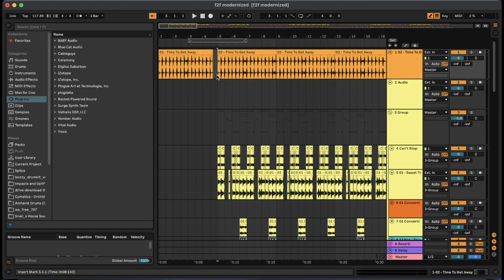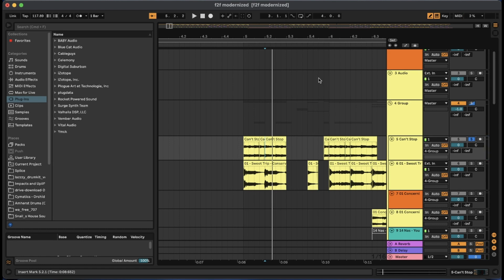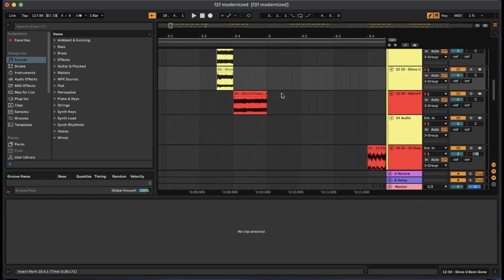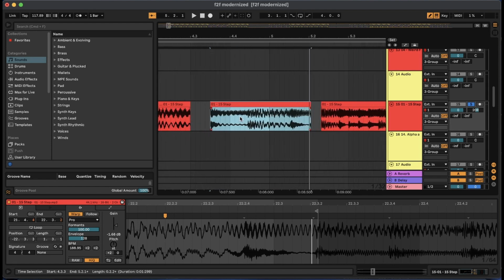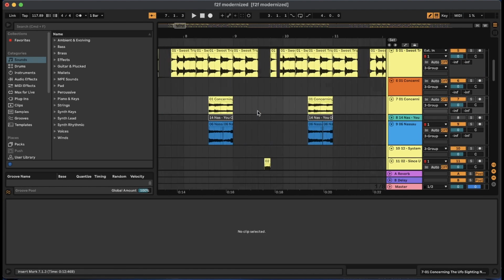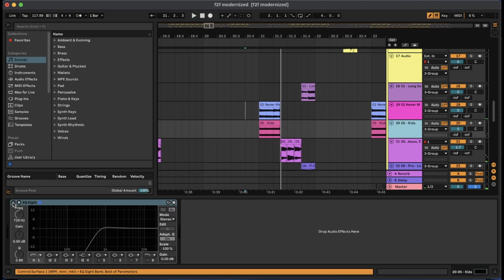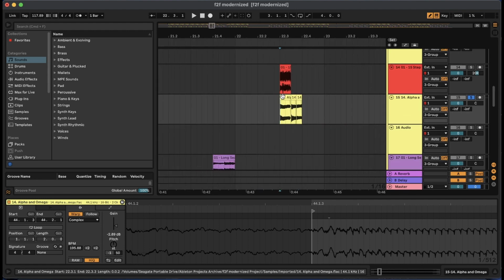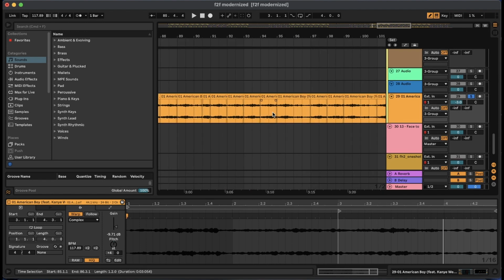How I Made "Face to Face by Daft Punk with Newer Samples"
Well, I know y'all have been waiting, so here it is!
In this video I go over how I made what is now my most successful video of all time

Intro/Outro song: Daft Punk - Face to Face (Pretty Young Sounds Remix)

0:00 Intro
2:02 LCD Soundsystem - Time to Get Away
4:10 RHCP - Can't Stop
10:14 Sweet Trip - Conservation of Two
13:21 Carly Rae Jepsen - Call Me Maybe
16:37 Kelly Clarkson - Since U Been Gone
19:49 Radiohead - Weird Fishes/Arpeggi
24:47 Radiohead - 15 Step (L&M sample)
30:25 Radiohead - 15 Step (ELO sample)
33:41 Sufjan Stevens - Concerning the UFO Sighting
37:36 Oneohtrix Point Never - Nassau
41:01 American Football - Never Meant
42:52 MGMT - Kids
45:30 Wilco - Jesus, Etc.
48:43 Sweet Trip - Pro:Lov:Ad
50:42 Fishmans - Long Season
52:32 Boards of Canada - Alpha and Omega
56:37 SOAD - Toxicity
58:33 Lady Gaga - Poker Face
1:00:11 Estelle - American Boy
1:01:33 Outro